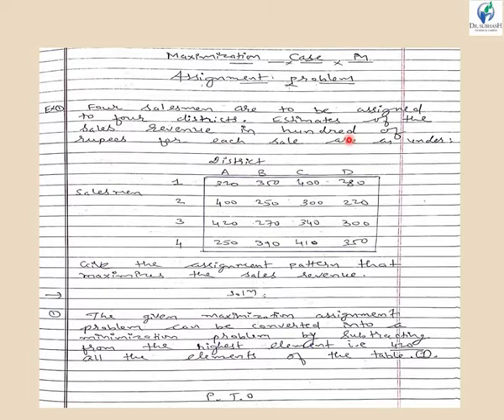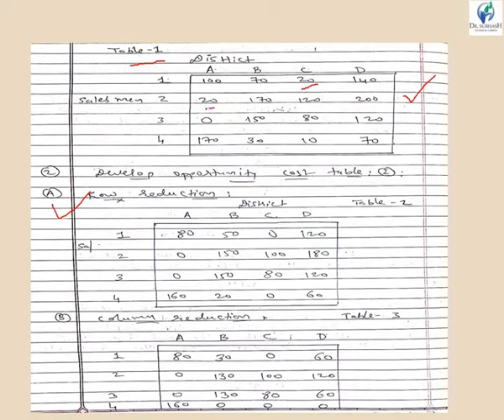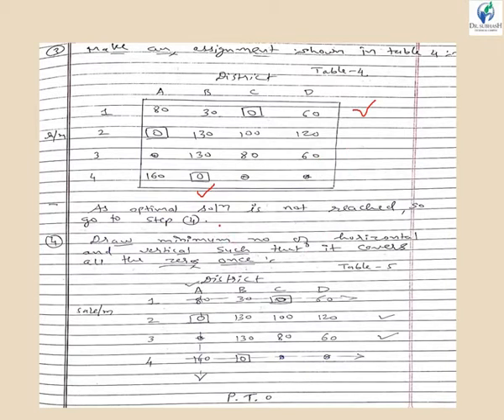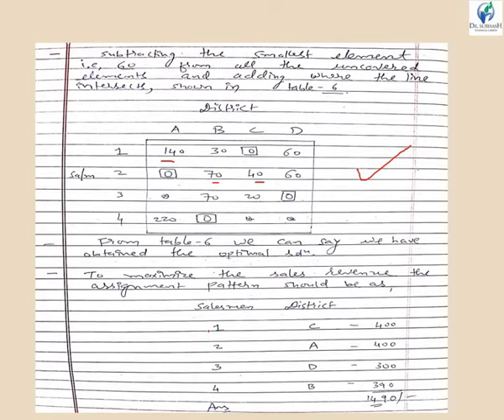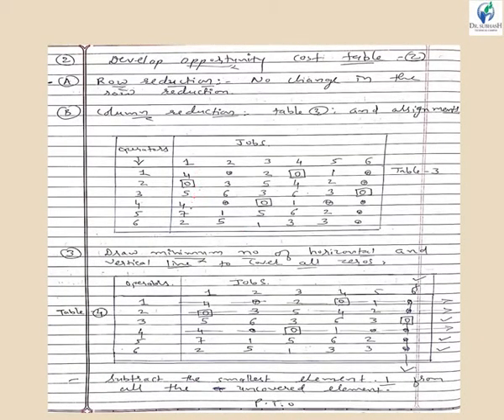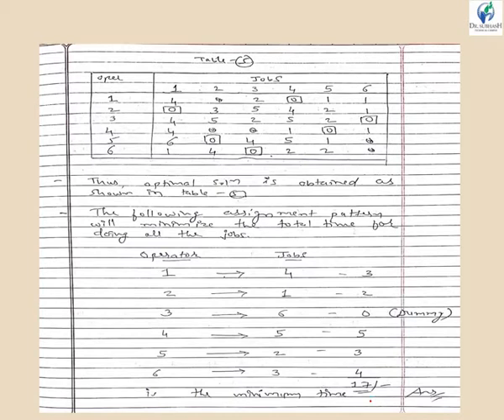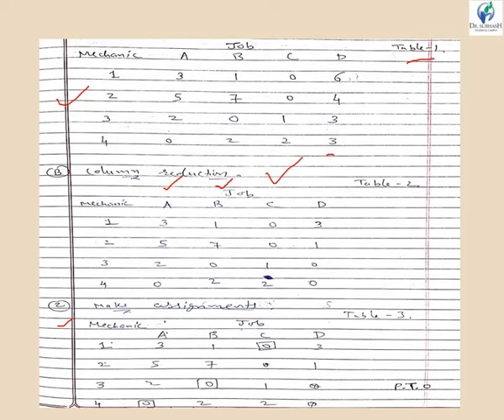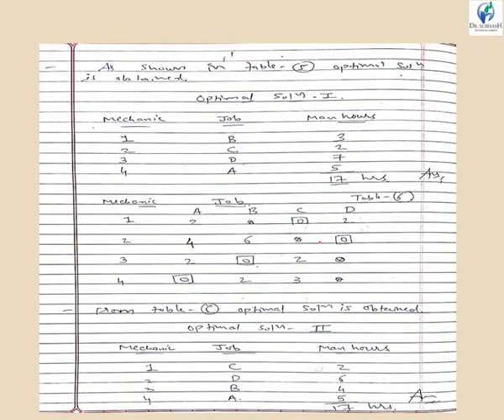Variants in assignment problem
Unbalanced, Maximization...